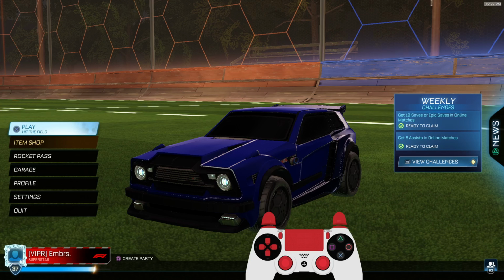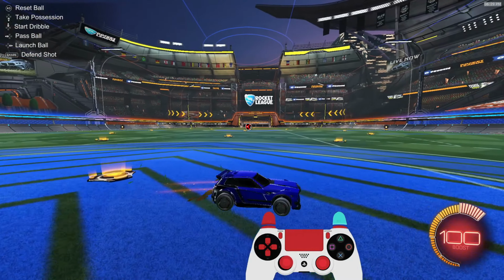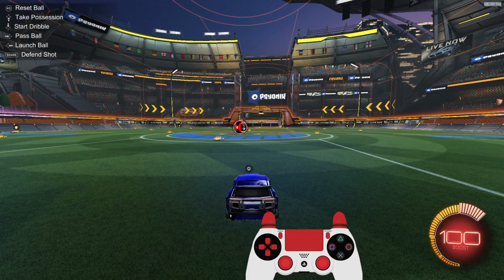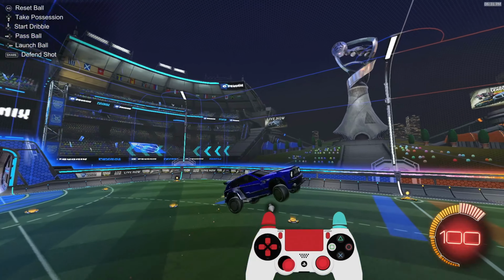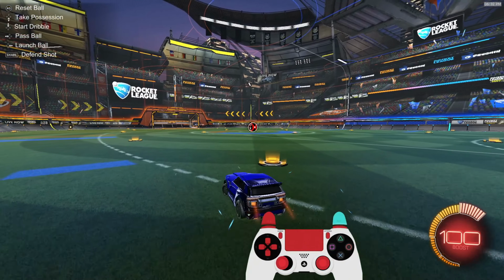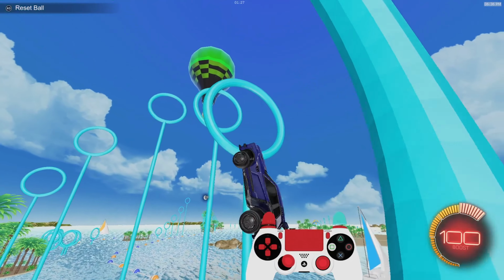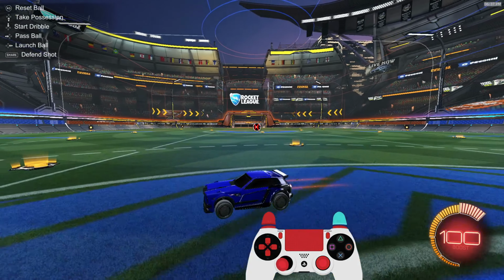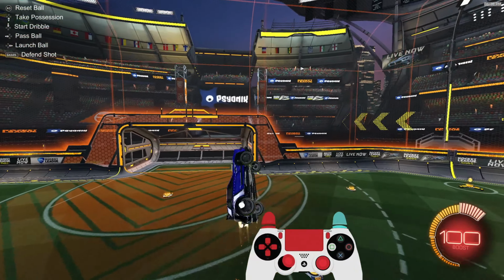SUPER EASY AND SIMPLE AIR ROLL LEFT TUTORIAL 2024.....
In this Video I will be going over how to do air roll LEFT in this super simple and easy tutorial hope you all enjoy!!!